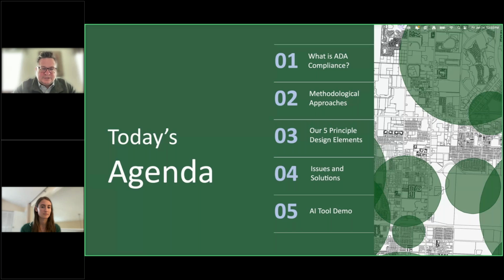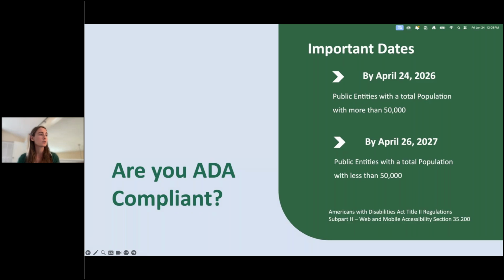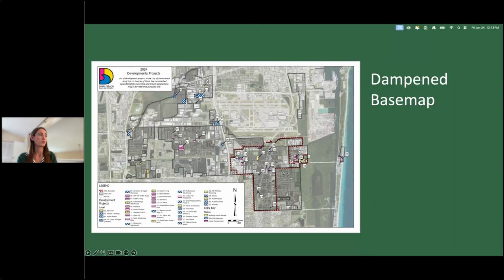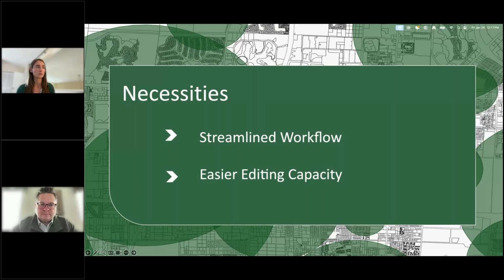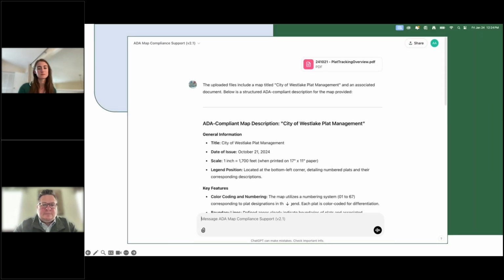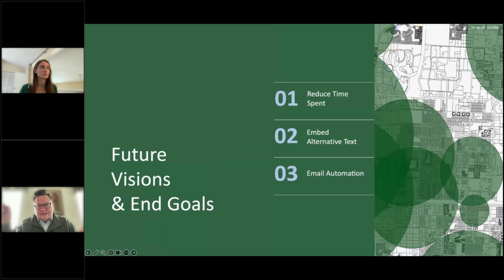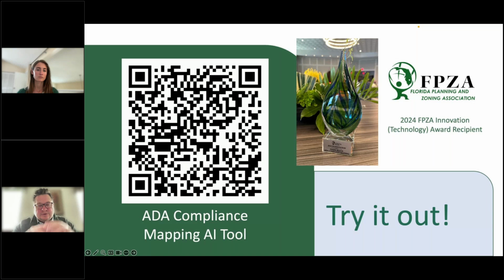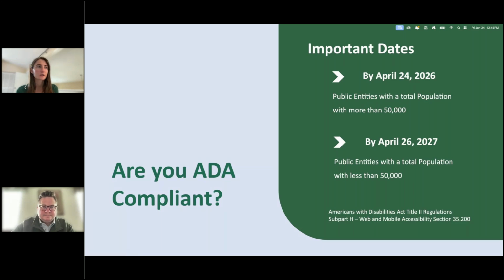How AI Can Enhance ADA Compliant GIS Solutions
This session explores how Artificial Intelligence is enhancing GIS to help planners create more inclusive and accessible mapping environments that comply to ADA standards. By leveraging AI tools, planners can identify issues more efficiently and make proactive, data-driven decisions that address emerging challenges.

Case studies from across South Florida will demonstrate how AI-powered GIS applications have been employed to achieve ADA compliance in mapping. These examples underscore the essential role of ADA-compliant GIS solutions in fostering accessibility, equipping planners with tools to develop adaptable, equitable mapping products that serve the needs of all community members.

Speakers:
-  Matthew Davis, AICP, CNU-A, Florida Technical Consultants
-  James Barton, P.E Florida Technical Consultants
-  Amelia Alman Florida Technical Consultants

About APA Florida:
The Florida Chapter of the American Planning Association (APA Florida) is a non-profit organization of professionals, students, and allied professionals providing vision and leadership for the future development and redevelopment of Florida communities. In Florida, as well as nationally, we have a membership that is diverse in expertise and focus. APA Florida members work both in the public and private sector; for federal, state, and local government; for firms both large and small; in long-range planning and development review; in master planning, as well as site planning; in transportation planning, land use planning, environmental planning, design, and in many other capacities.

APA Florida is a membership-guided organization, with twelve Sections geographically located around the state. The Executive Committee is made up of twenty-two members, elected by the membership as a whole or by an individual Section, who graciously volunteer their time for a two year period to help APA Florida provide a wide range of services to its members.